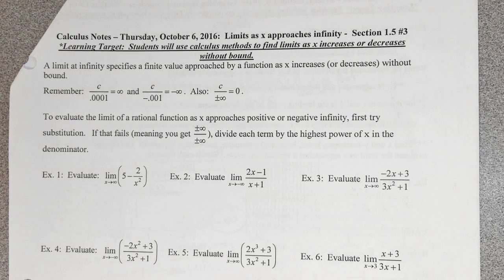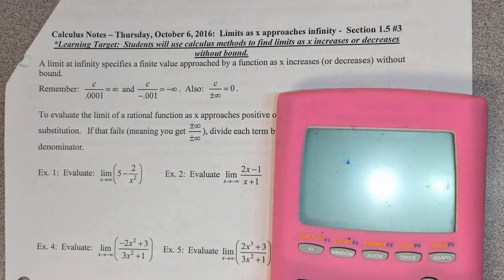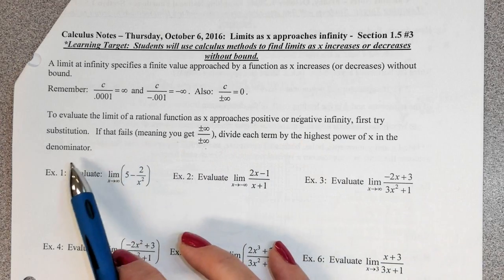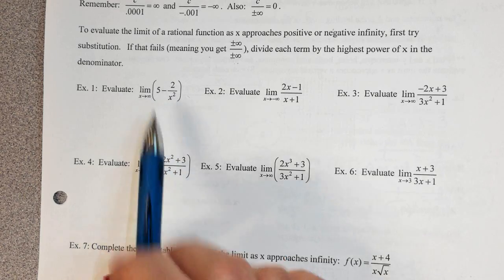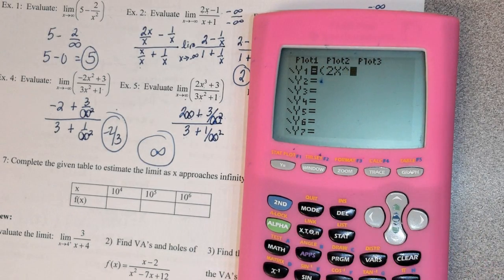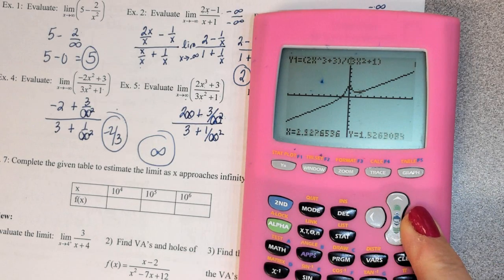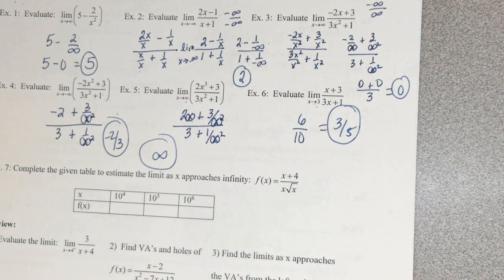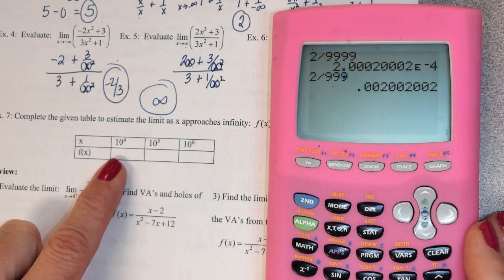Video Notes 1.53